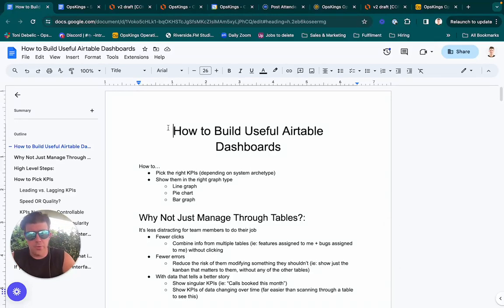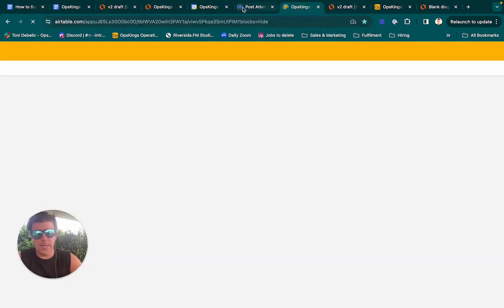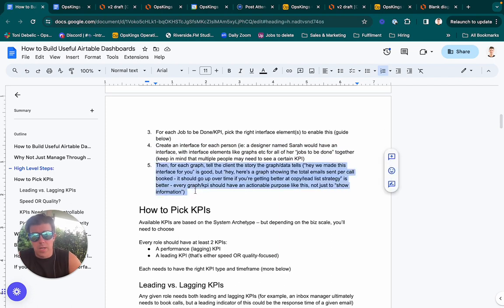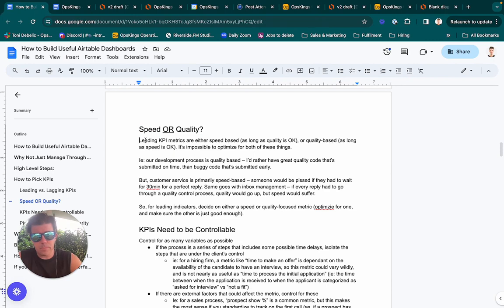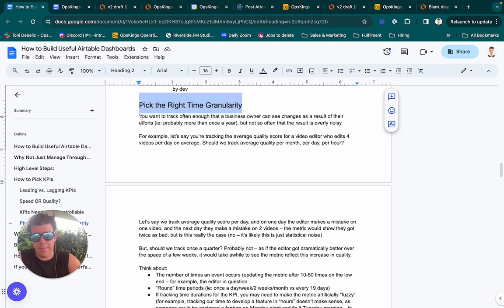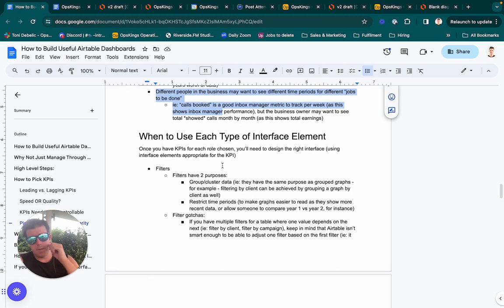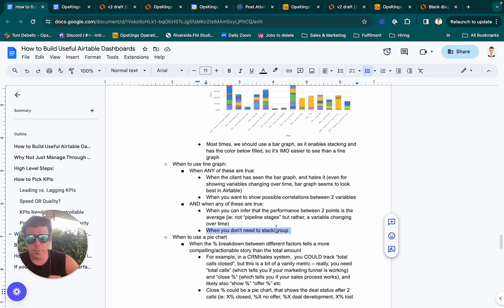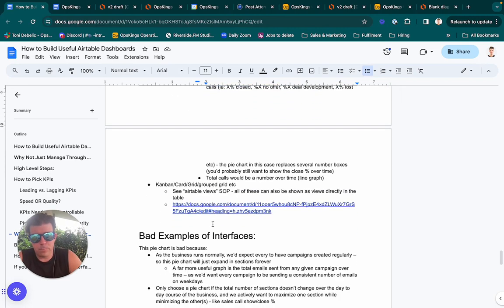Airtable Dashboard Design | The best dashboard designs for any business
Free resources to automate your business:

💰 The No-Code, 100% Automated CRM (customize it yourself or have us install it for you)

How to build (useful & actionable) Airtable dashboards (28min tutorial)

-how to pick the right KPIs for each role in your company

-choosing leading and lagging indicators

-what time slices to use

-grouping

-what graph types to use per KPI (when to use a line graph, bar graph, pie chart etc)

-some examples of bad graphs

-how to create client-facing dashboards